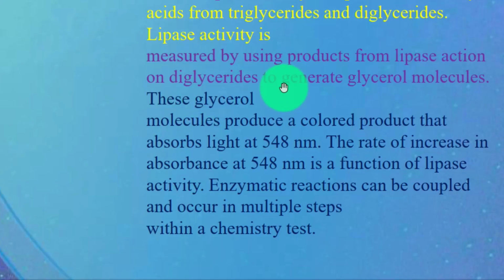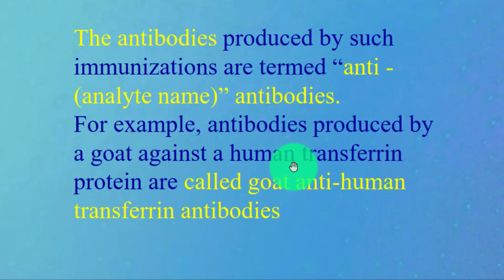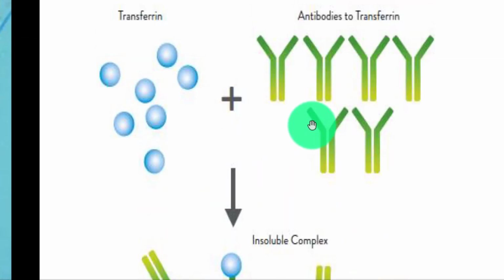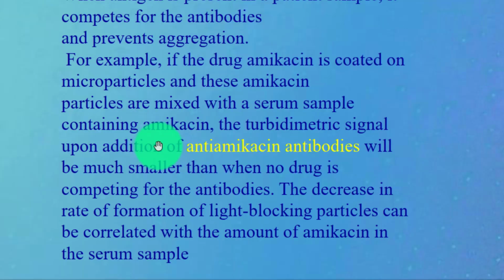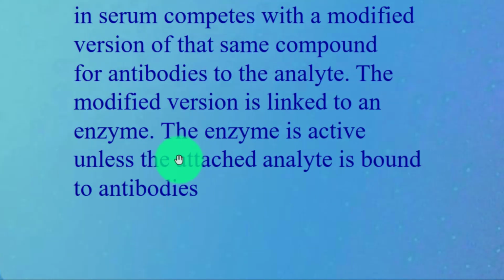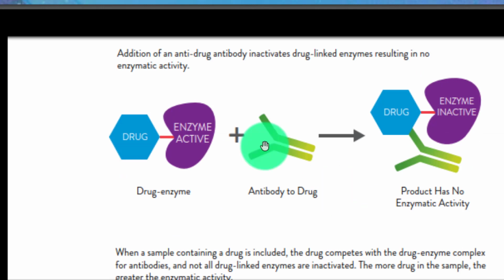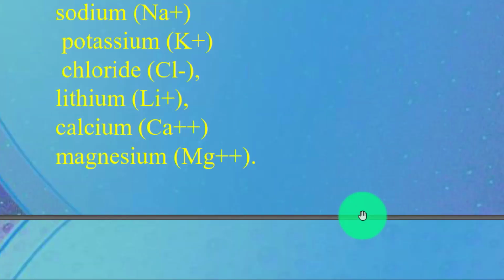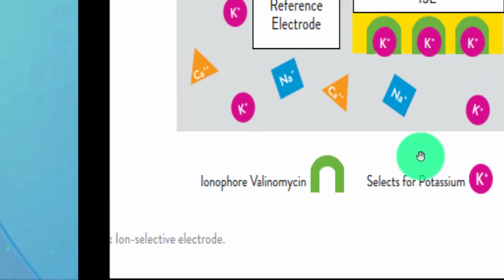detecting enzymatic activity and Antibodies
detecting enzymatic activity and AB